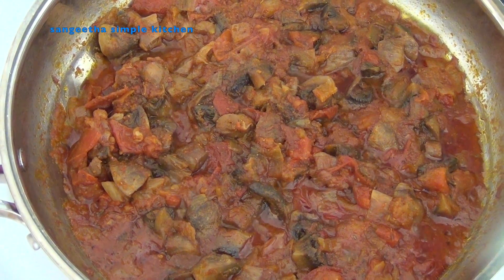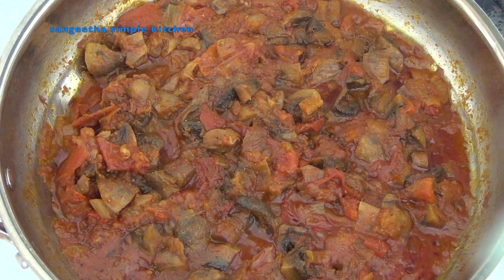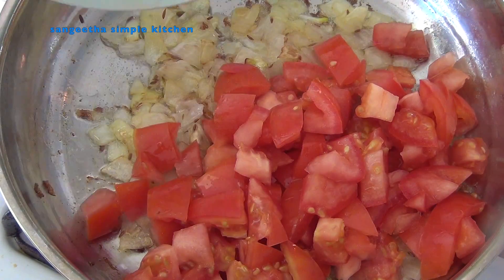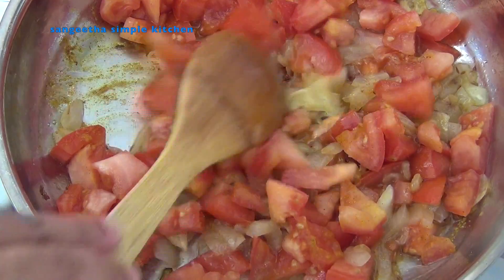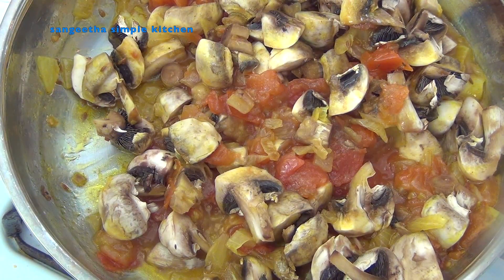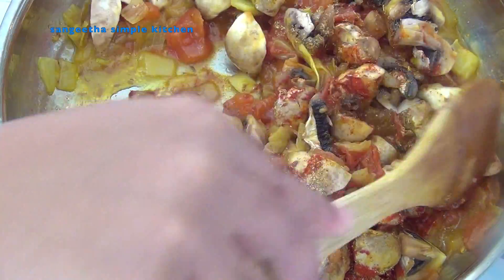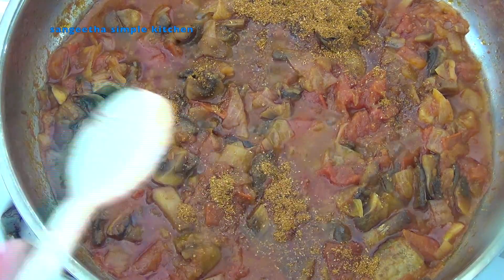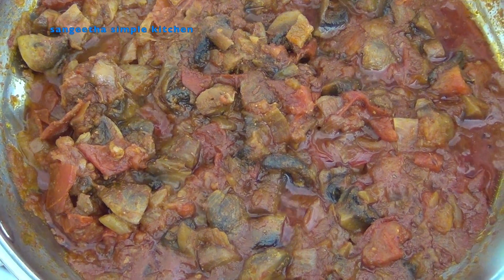Bachelors Mushroom curry | Simple Mushroom curry | Basic Mushroom curry | Tasty Mushroom curry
Ingredients